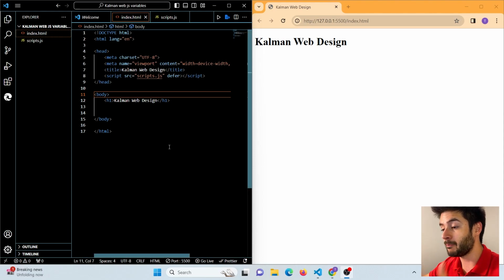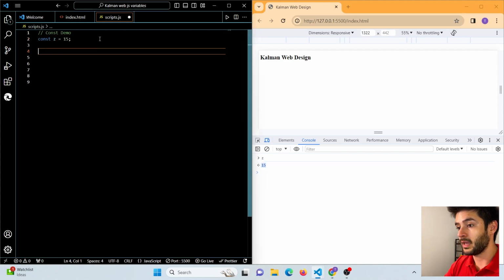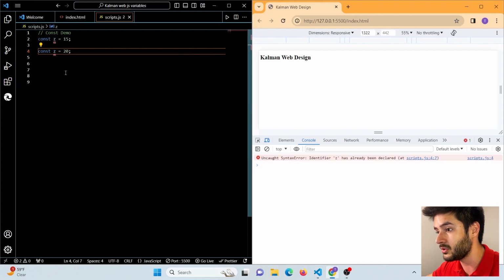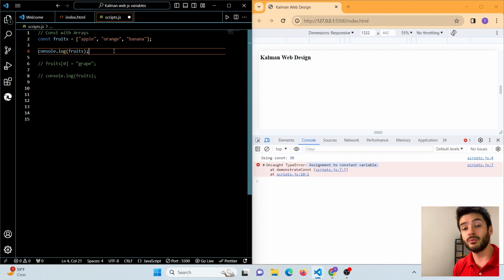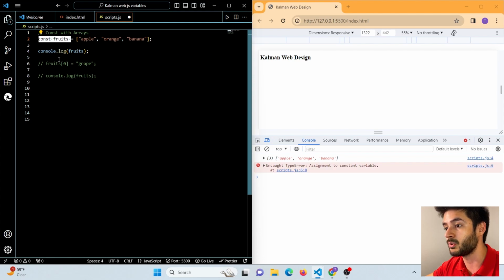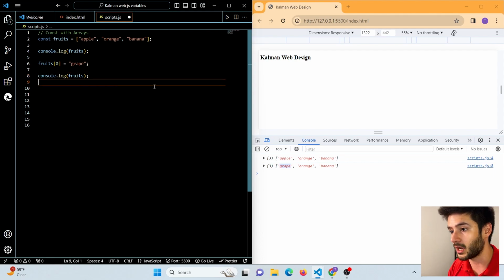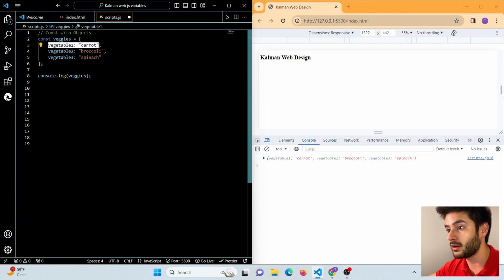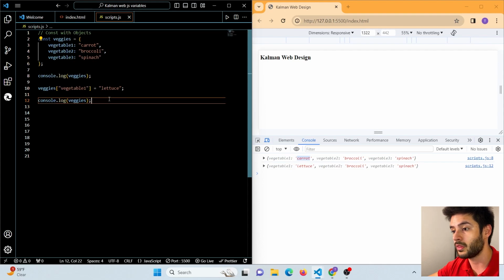JavaScript Const Explained! Guide & Tutorial to Variable Scope, Uses, Arrays, Objects, Differences!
Dive into the world of var, let, and const, unraveling the mysteries of variable scope, use cases, and key differences. Beginner JavaScript guide & tutorial🤔💡

🌐 Explore Variable Realms:
Discover the nuances of JavaScript variables as we embark on an enlightening journey through their varied scopes and applications.

🔍 Var, Let, Const Demystified:
Uncover the secrets behind var, let, and const! Learn when to use each and master the art of declaring variables like a coding maestro.

🔥 Dynamic Code Play:
Experience the dynamic interplay of var, let, and const in action, and witness how they shape your code's behavior in different scenarios.

🚨 Avoiding Common Pitfalls:
Navigate potential pitfalls and sharpen your coding skills by understanding the intricacies of variable declarations in JavaScript.

🌈 Code with Confidence:
Arm yourself with the knowledge to confidently choose the right variable type for your projects. Elevate your coding game with this showdown!

🎓 Perfect for All Skill Levels:
Whether you're a JavaScript novice or a seasoned coder, this tutorial provides insights and practical examples suitable for every skill level.